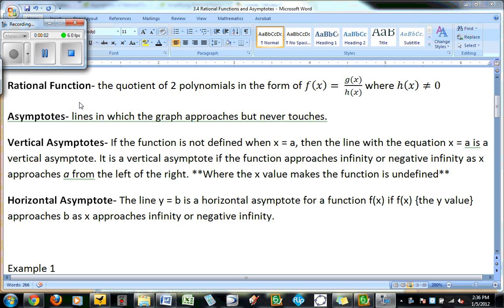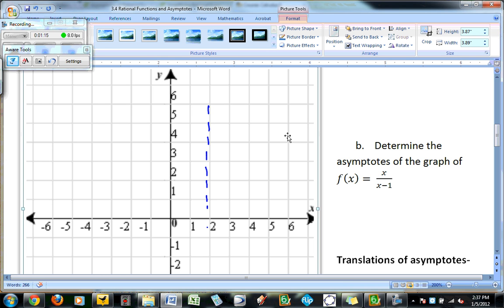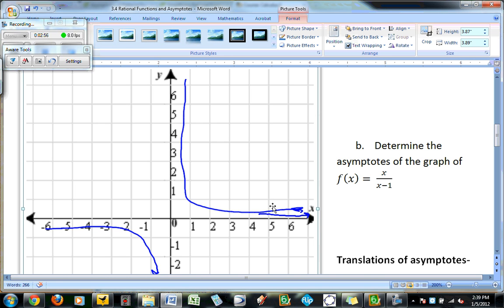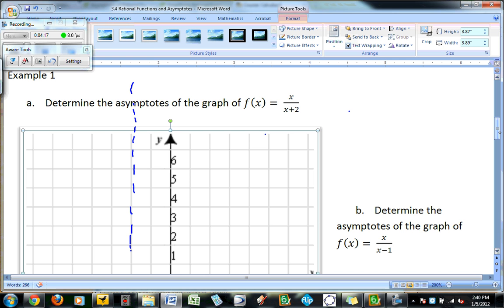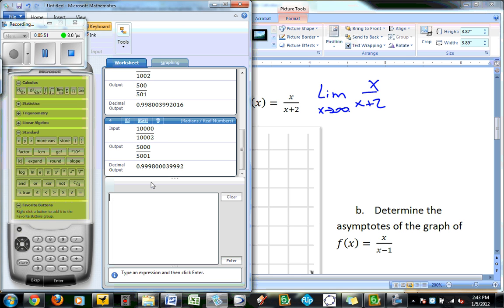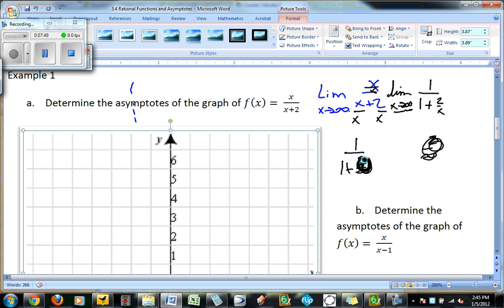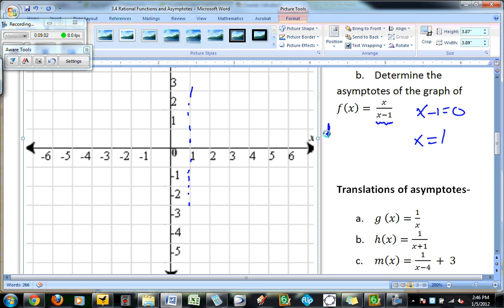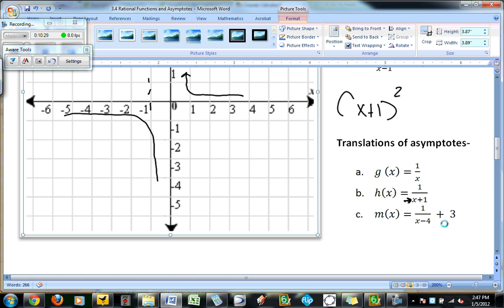3 4 Asymptotes